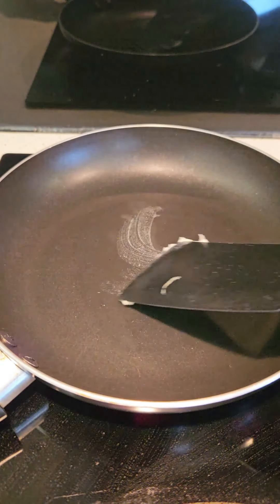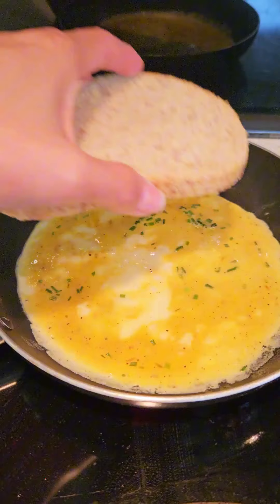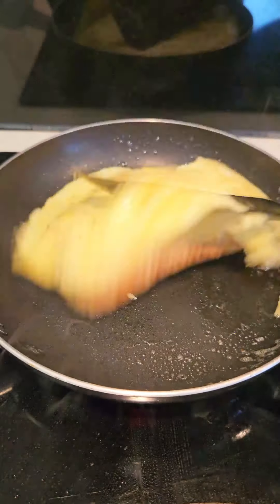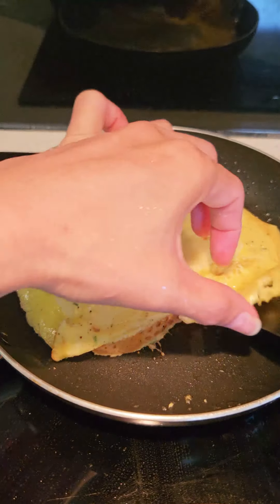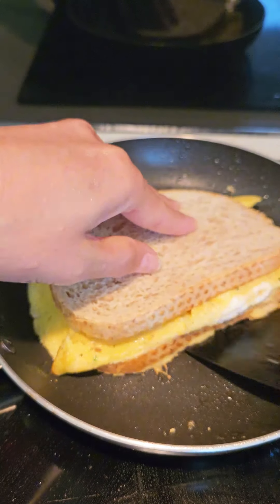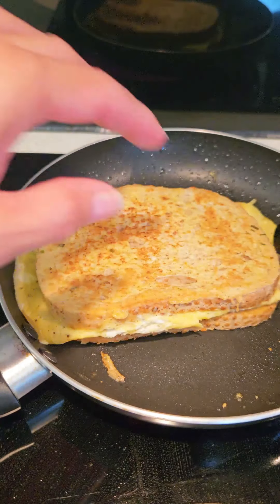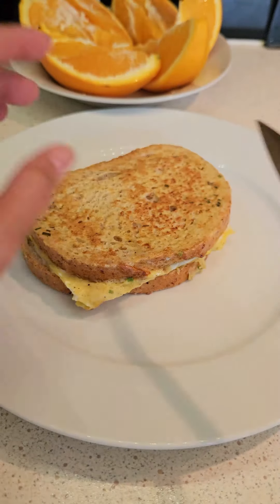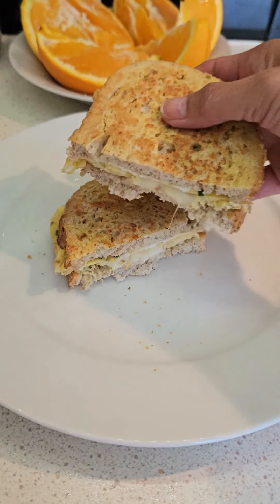Sandwich breakfast omelette easy and delicious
This recipe for breakfast is so easy and delicious for sure your kids will love it. You must try it.

You only need bread egg salt and pepper to taste cheese.